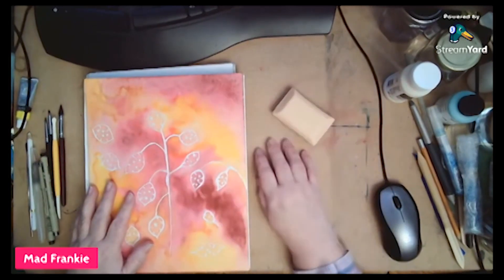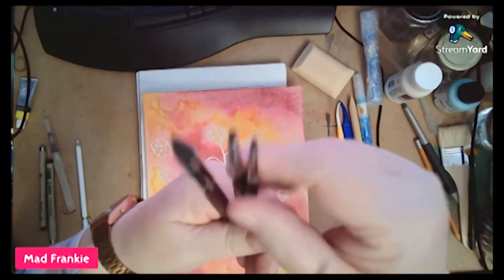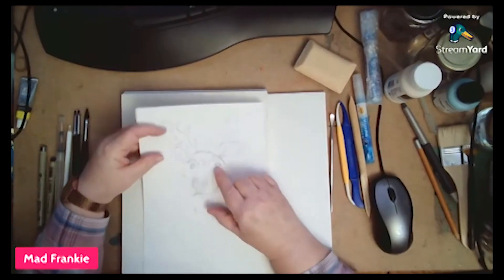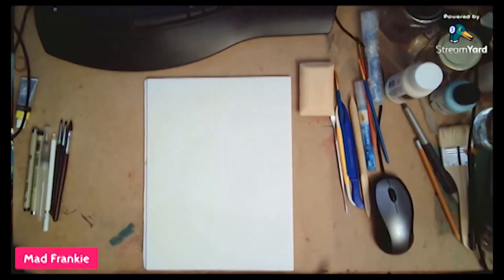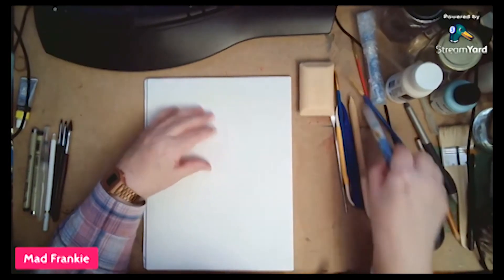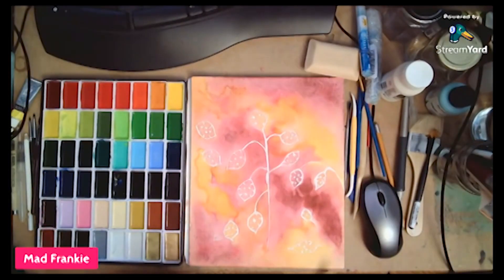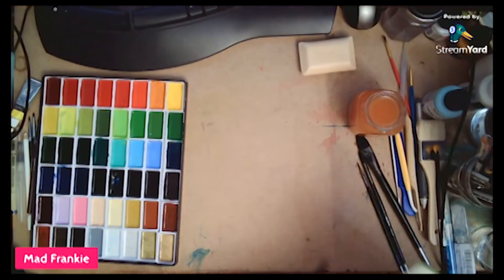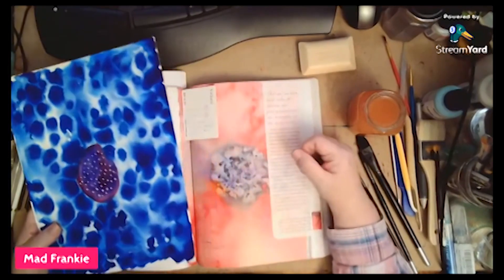Honesty 2: Adding colour and DRAMA to Seedheads!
Adding colour to the Honesty seed capsules, after removing the masking fluid.
This is my best attempt so far at Loose Watercolours, this has the right dream-like quality, that I've been trying to learn.
I call this a success!